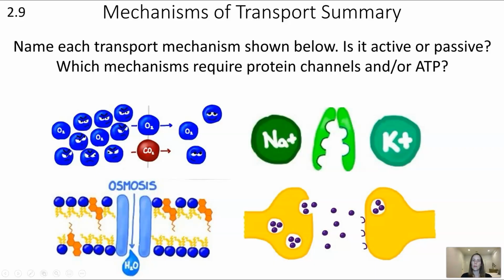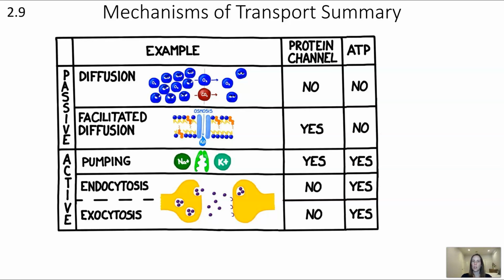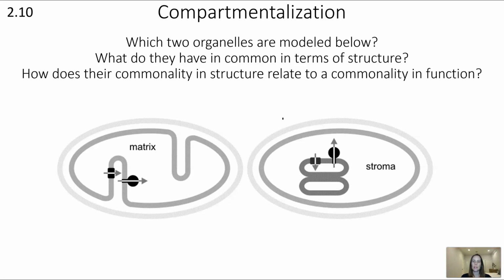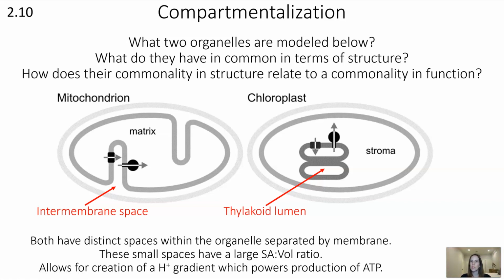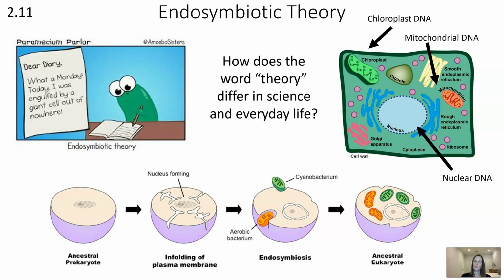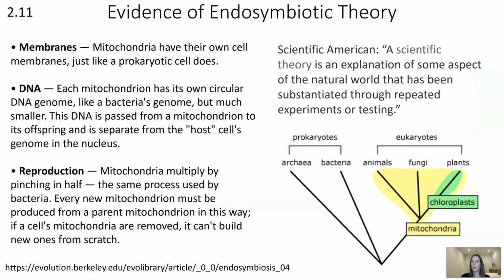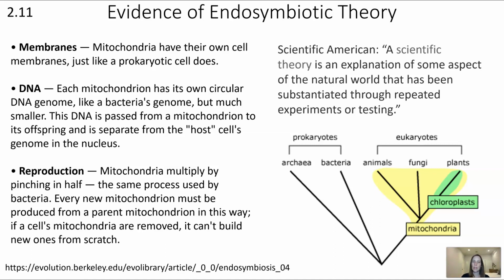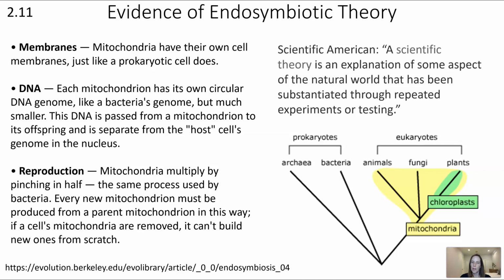AP Biology Unit 2 Video 5